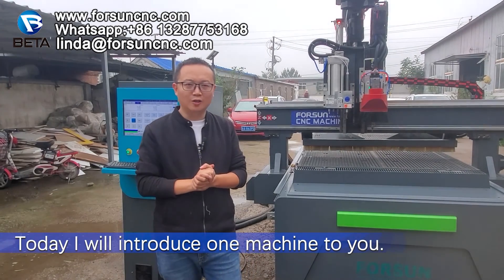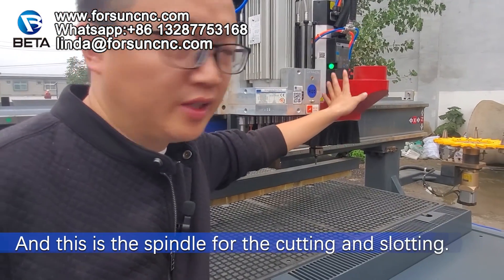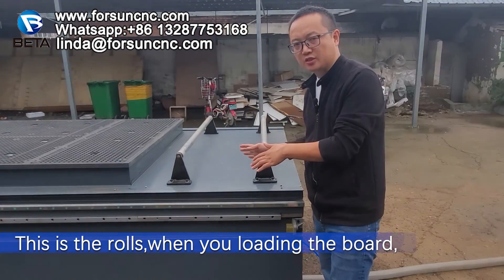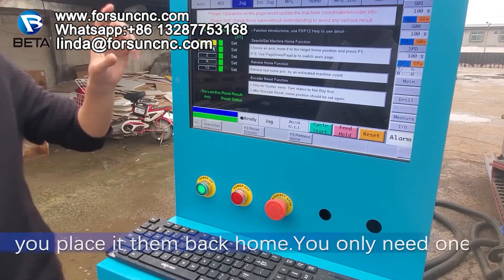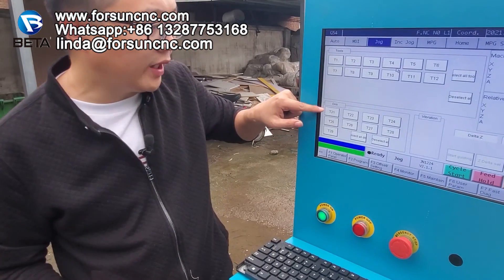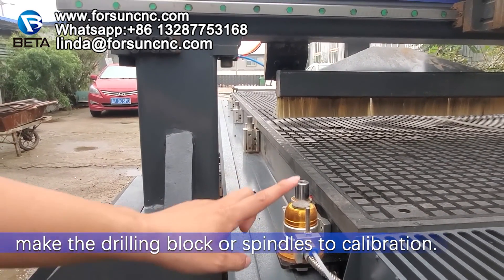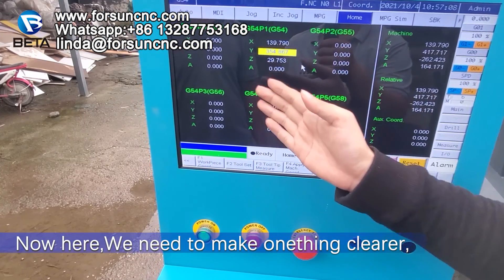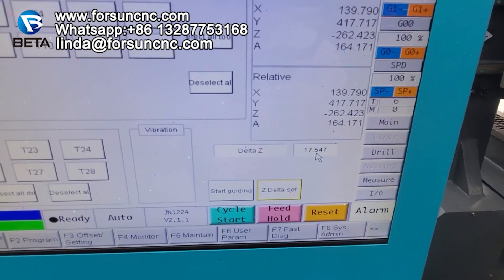How to use nesting ATC cnc router with Syntec controller system?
Are you looking for the most suitable CNC woodworking cutting machine? Please take a look at FORSUN CNC’s latest CNC woodworking cutting machine, it may be your best choice for CNC woodworking. FORSUN ATC wood furniture CNC router machine 5+4 boring head is very suitable for processing custom cabinet doors, wooden doors, solid wood furniture, panel furniture, office furniture, windows, tables, and chairs. Save time, effort, and worry. Material, no manual intervention, minimize error rate and ensure order quality.

FORSUN CNC woodworking cutting machine adopts the most popular 5+4 vertical type boring head. There are many types of boring heads for CNC cabinet-type machine tools, with vertical spindles, horizontal spindles, or cutting units. The independent spindle boring head is equipped with a series of remote control solenoid valves, only one connection is required, and there is no need to wire each individual spindle.

The CNC woodworking cutting machine is equipped with a 9kw high-frequency automatic tool change spindle as standard. This precision spindle requires no maintenance and uses industry-standard ER chucks and ISO 30 tool holders. The speed can be controlled by programming, the speed range is from 6000 to 24000 RPM, and it is equipped with a pneumatic telescopic vacuum cover. This makes this CNC cabinet very precise in-depth cutting of wood and has a powerful dust removal function. Make the wood made by the cabinet have better quality after CNC carpentry processing.

Syntec Controller: In order to ensure the stability of CNC woodworking processing, the control system used by our CNC woodworking cutting machine is the Syntec controller. The control system has higher reliability, higher precision, and stronger anti-interference ability. There is a pulse loss phenomenon. And can convey more information.

1000W Syntec Servo motor: It has the advantages of high accuracy, fast speed, and long service life. In addition, it has a strong anti-overload capability and can withstand a load that is three times the rated torque. When running at high speed, it has the advantages of stable operation and low noise.